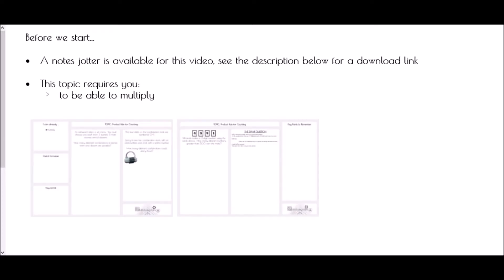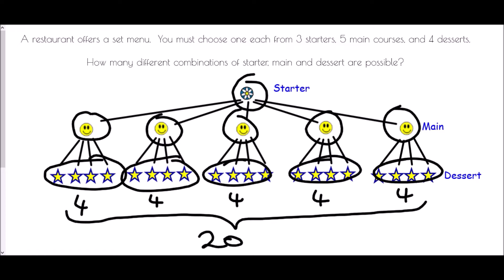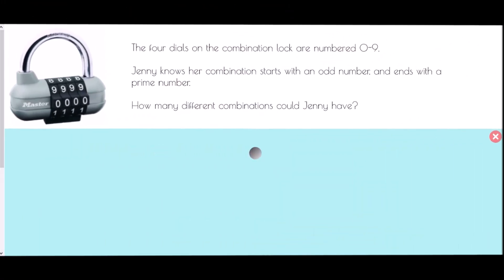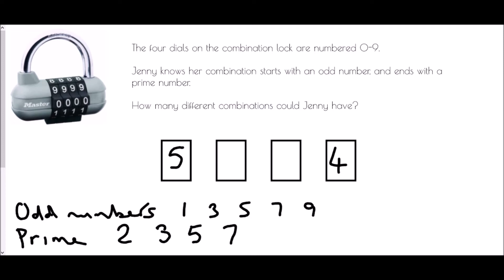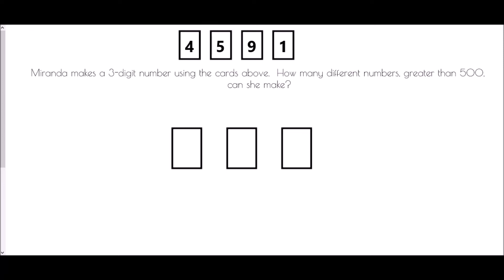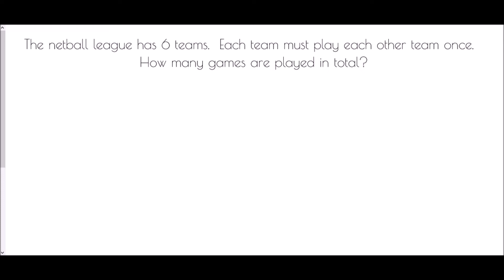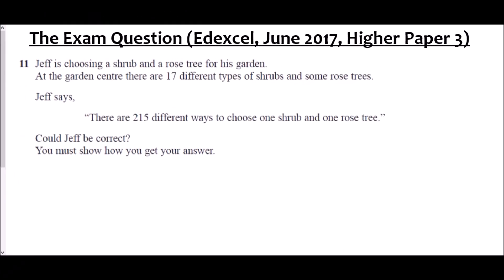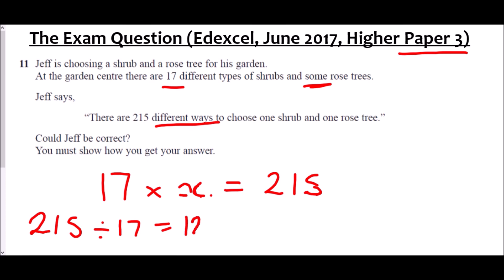Product Rule for Counting Mr Morley Maths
A "how-to" guide to using the Product Rule for Counting.

A worksheet/notes jotter is available to accompany this video by clicking on the